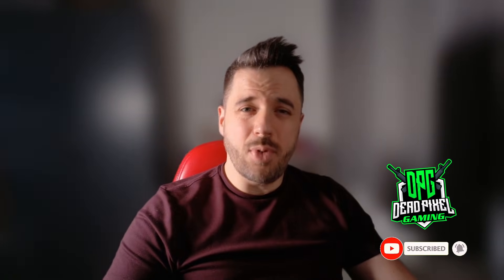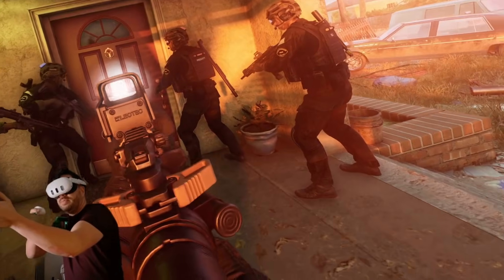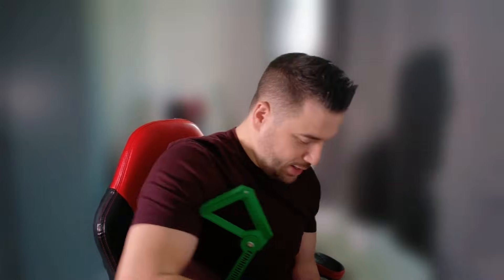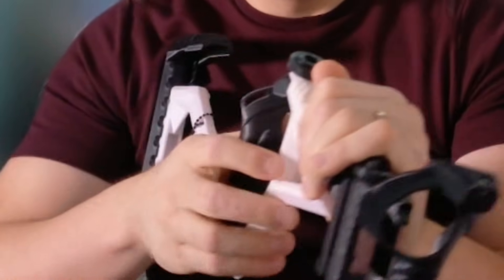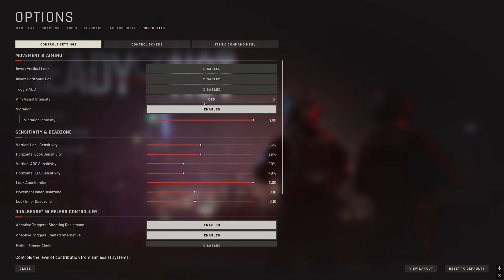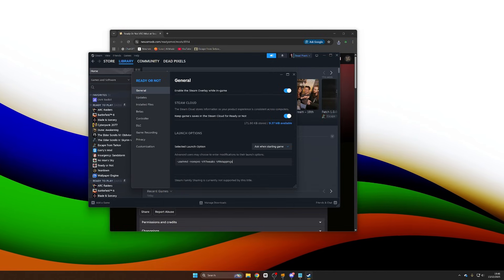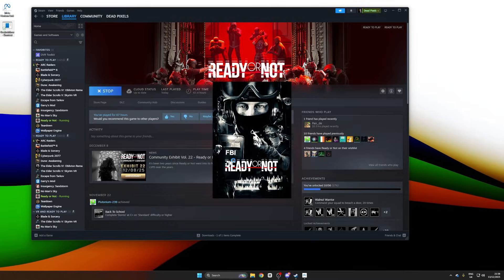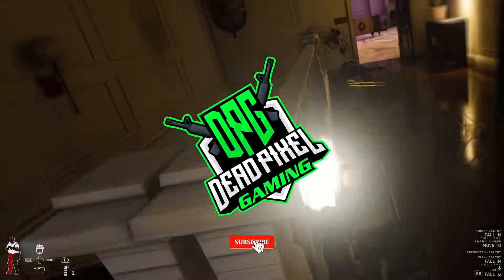How To Install The Most Realistic VR SWAT Game - The VRO Mod For Ready Or Not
This is possibly one of the most realistic and incredible mods around, and its for the game Ready or Not. In this video I will give you a short demonstration, show you how to install it and also a few bug fixes and recommendations for game play

*Steam parameters* -usehmd -norepro -VRTweaks -VRMappings -autoVR

0:00 - Intro
0:47 - Demonstration
2:58 - SkolVR
4:49 - How To Install VRO
8:38 - No Hands Bug Fix & Updating
9:19 - Thank You To VRO And The Team